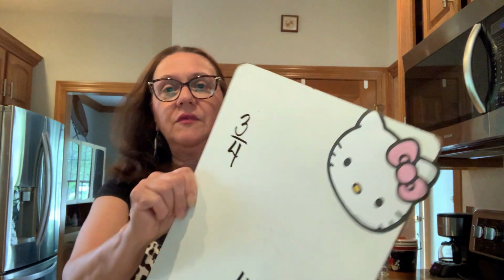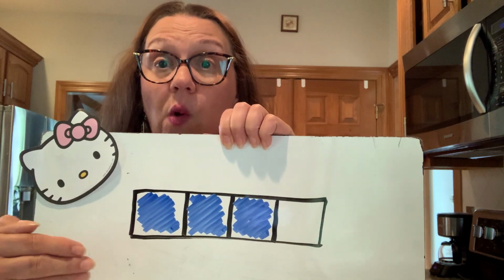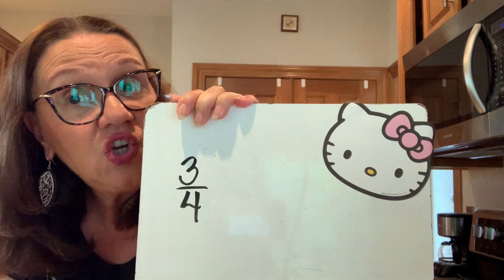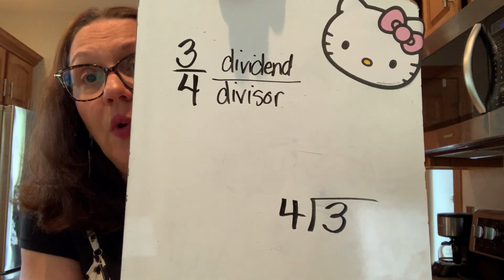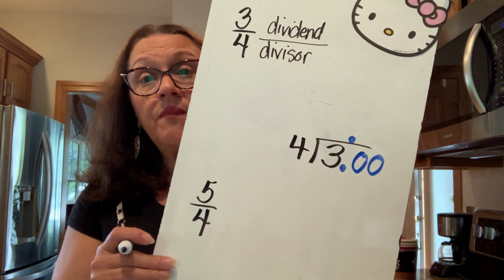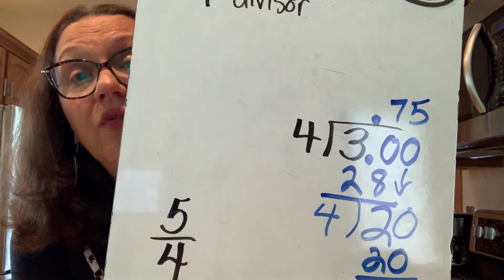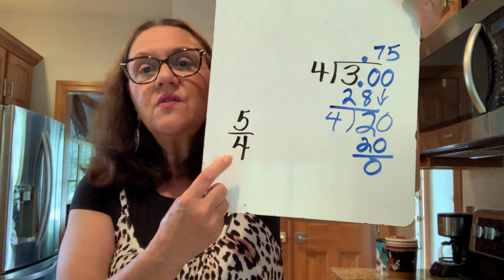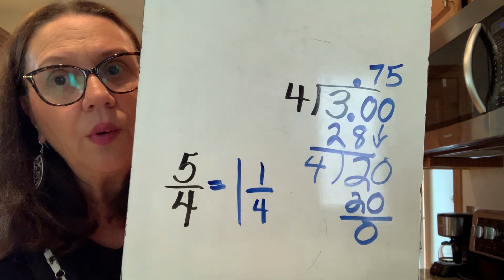Chapter 8 Lesson 1 Fractions and Division